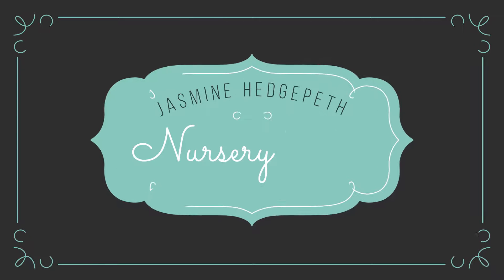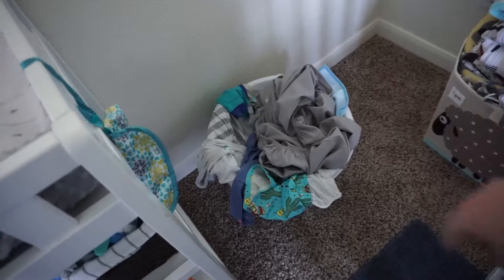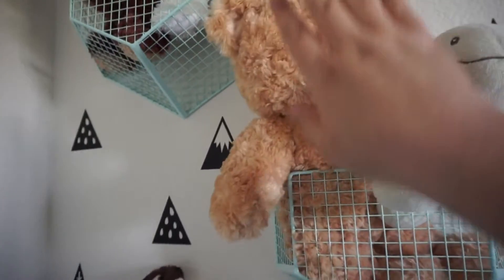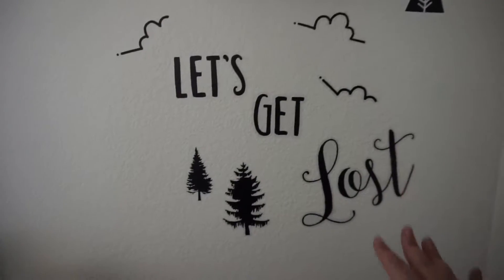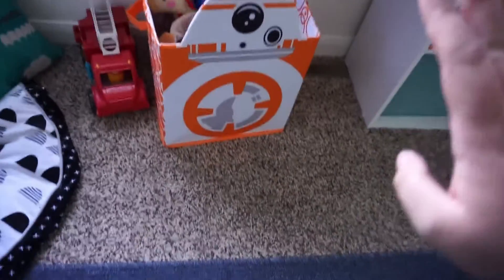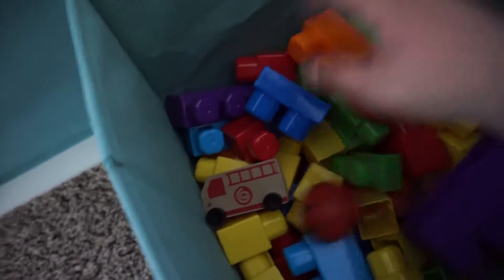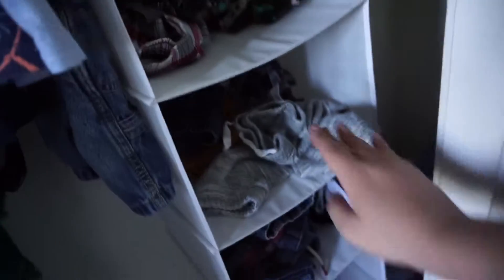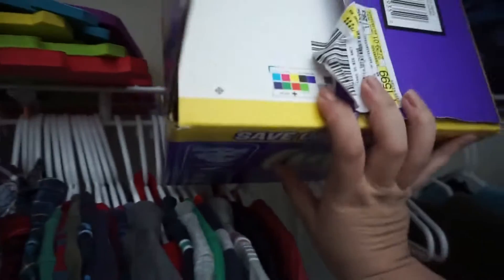Baby Boy Nursery Tour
Bellam'y sheep, mountain, and pine tree themed nursery!

Vlog Equipment:
Sony Alpha 5100